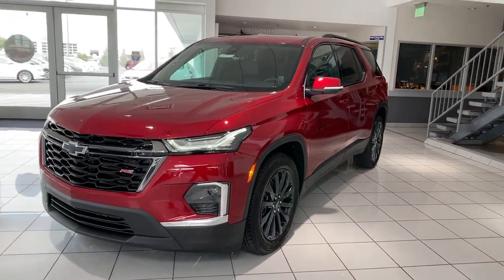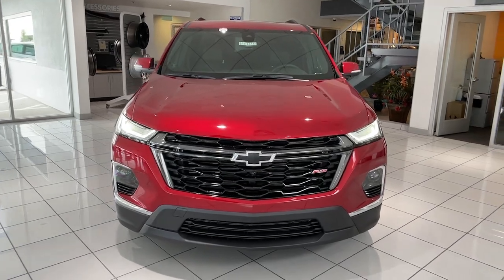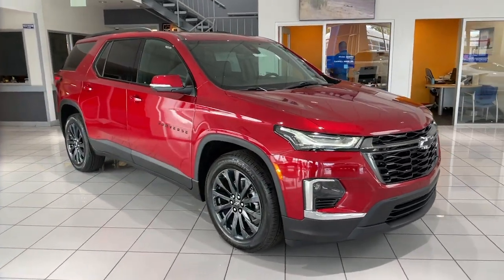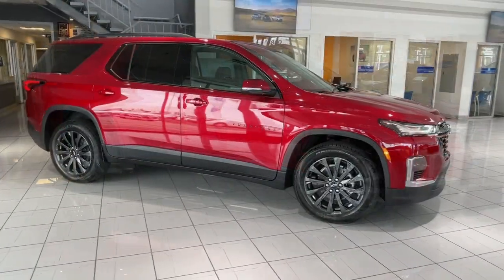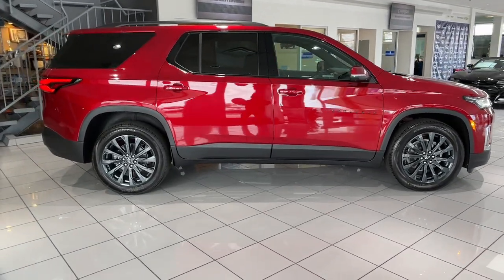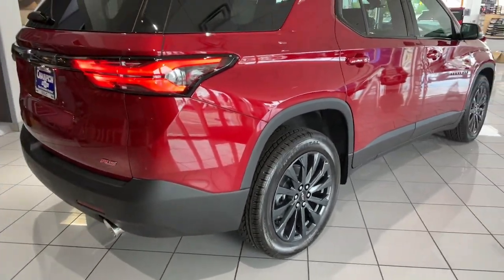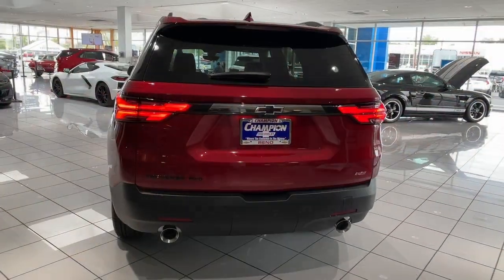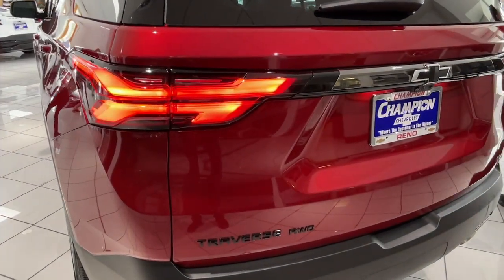2023 Chevrolet Traverse Carson City, Reno, Yerington, Northern Nevada, Elko, NV 23-1173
Radiant Red Tintcoat New 2023 Chevrolet Traverse RS available in Carson City, Nevada at Champion Chevrolet Reno. Servicing the Reno, Yerington, Northern Nevada, Elko, NV area.

HITCH GUIDANCE  TRAILERING ASSIST GUIDELINE,LPO  ALL-WEATHER FLOOR LINER  3RD ROW,NOT EQUIPPED WITH REAR PARK ASSIST  SEE DEALER FOR DETAILS.  Does not include later dealer retrofit. (Beginning October 17  2022  certain vehicles will be forced to include (060) Not Equipped with Rear Park Assist  which removes Rear Park Assist. Does not include later dealer retrofit.